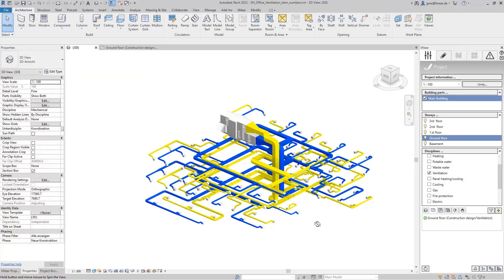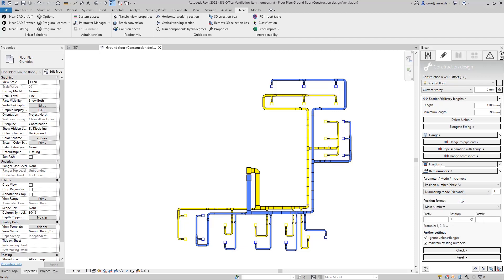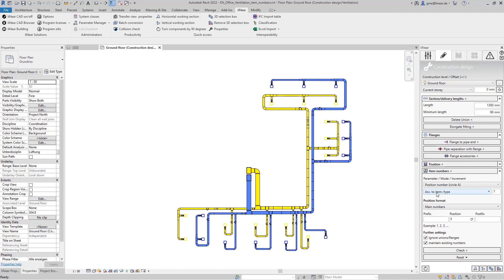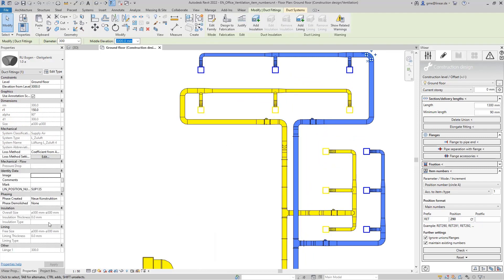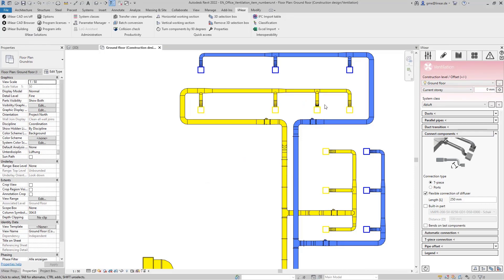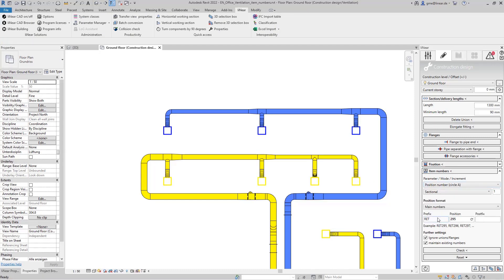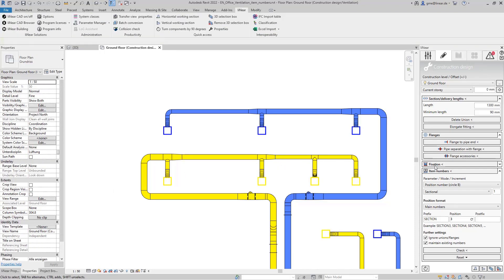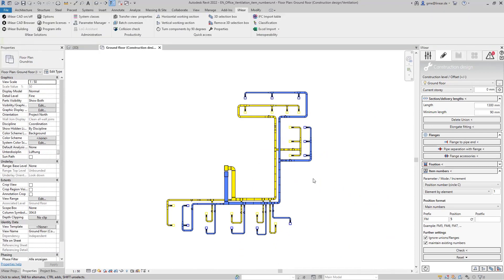Automatic item numbers in Revit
The automatic assignment of item numbers in Autodesk Revit is one of the many useful features in the liNear construction design workflow. In this FeatureOfTheWeek, see how you can assign multiple item numbers to a complete ventilation system in different ways.